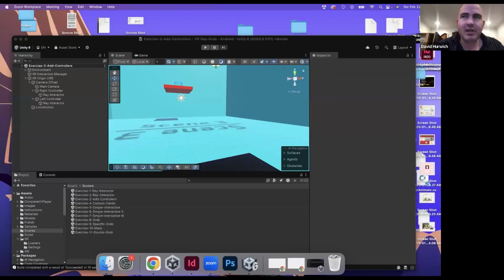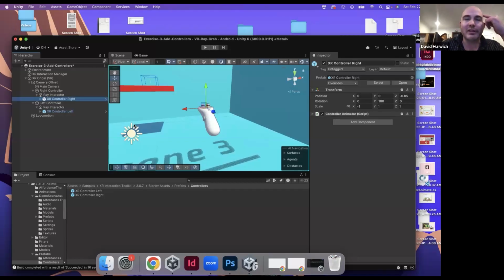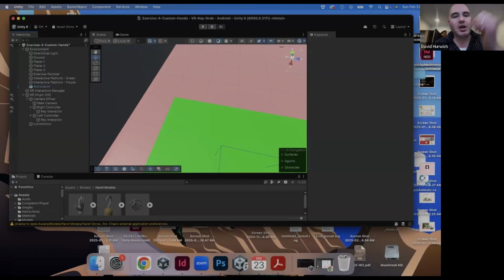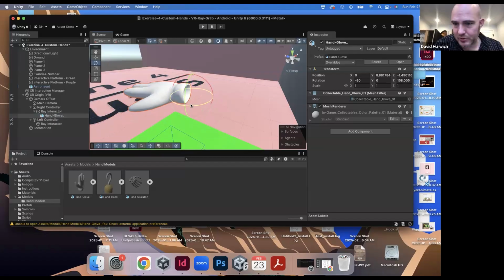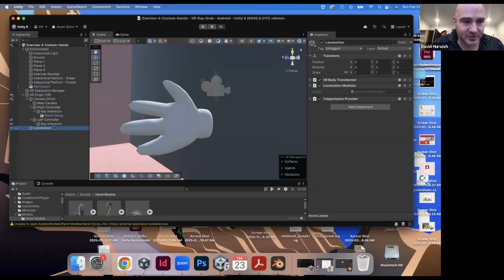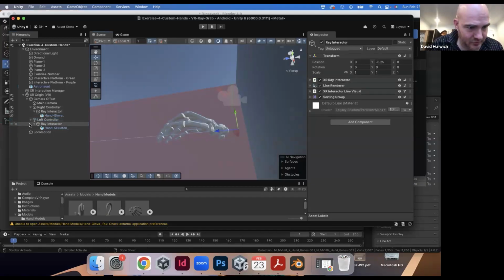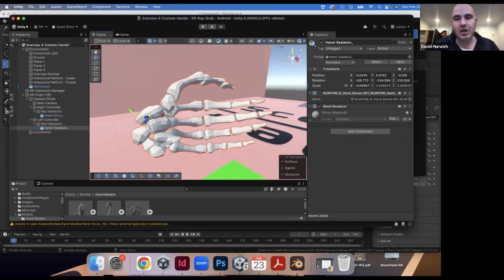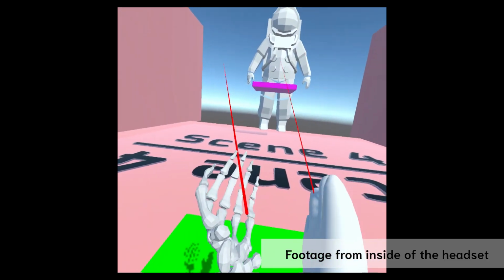Add Controllers / Custom Hands to Ray Interactors